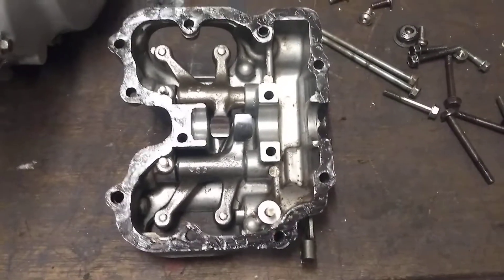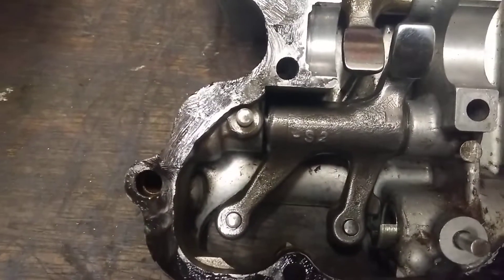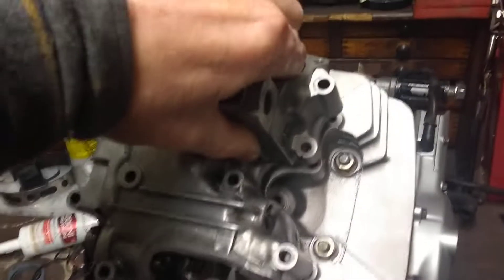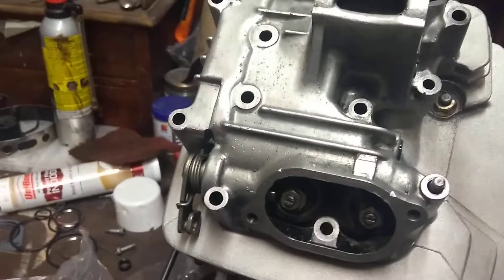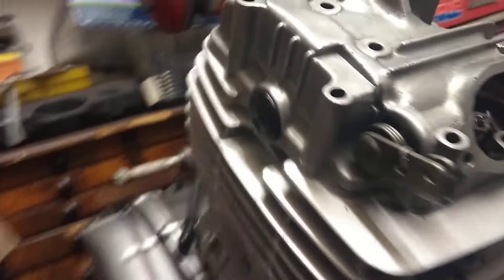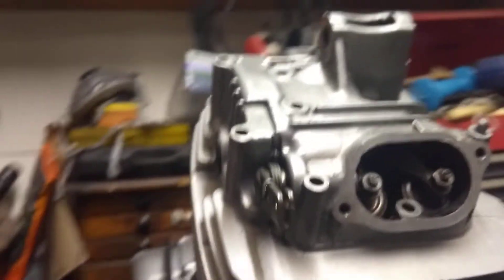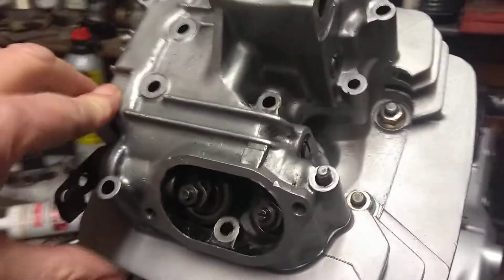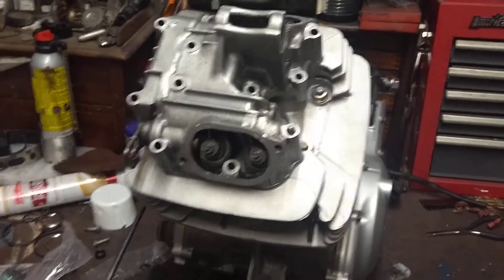Honda XL500 rocker arm repair